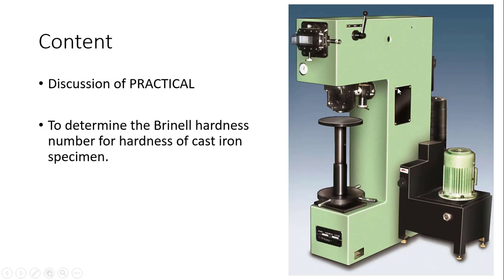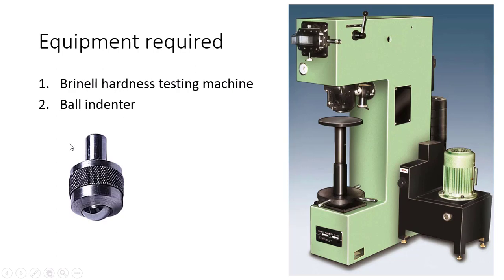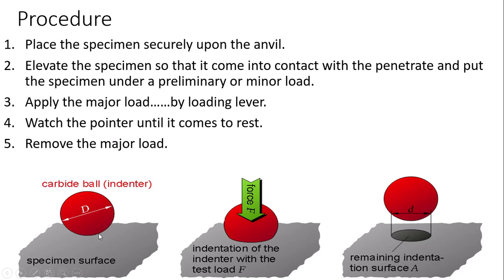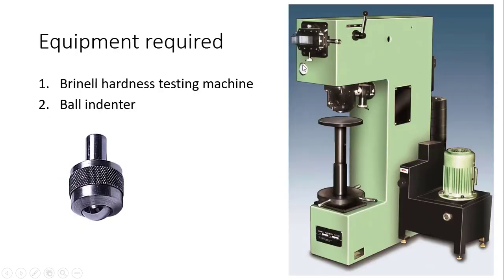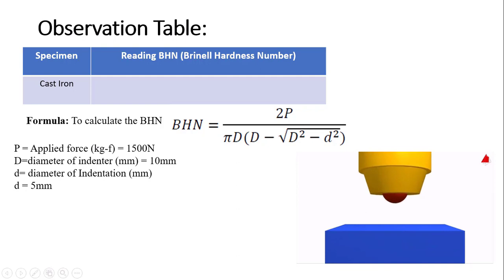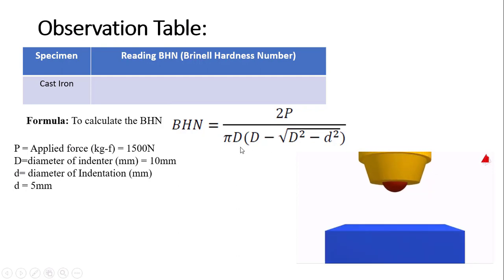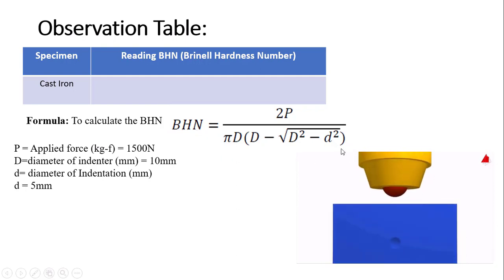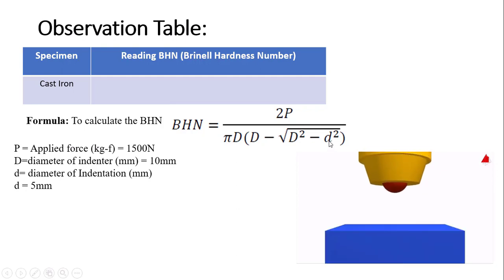Calculate the hardness of material using Brinell Hardness Tester in Strength Of Material LAB MEC47D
This video explains the hardness of the material and how it can be tested using the Brinell hardness tester machine. Which is performed using Ball Indenter. Then the calculations are explained using a formula.
Results have been discussed and their effect on the hardness of a material.